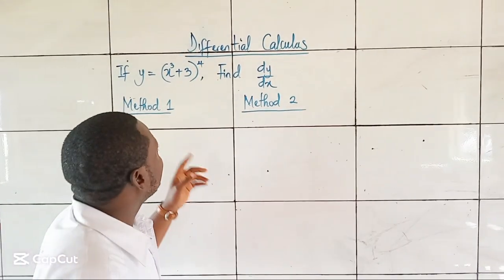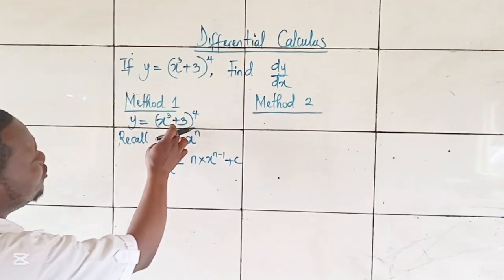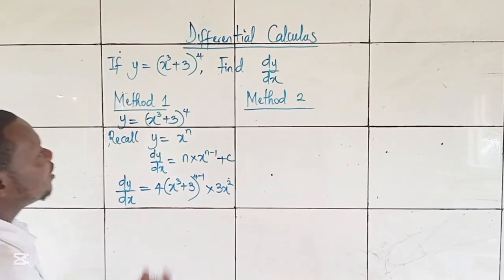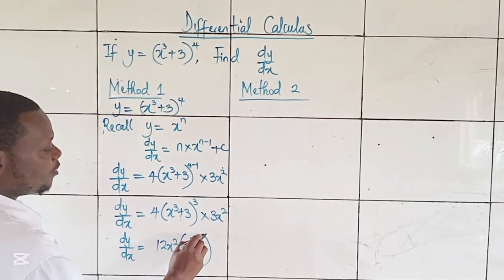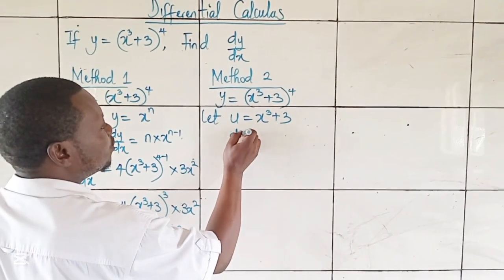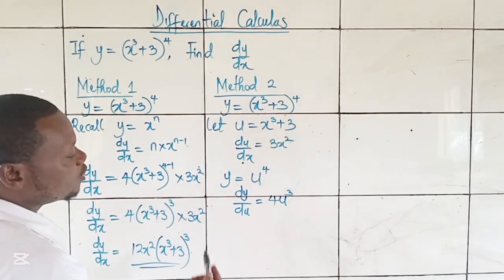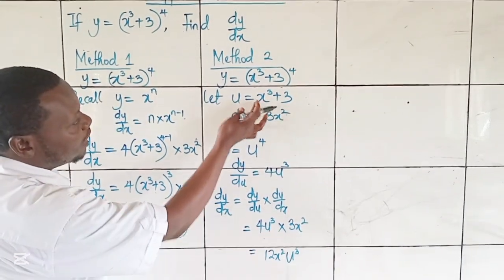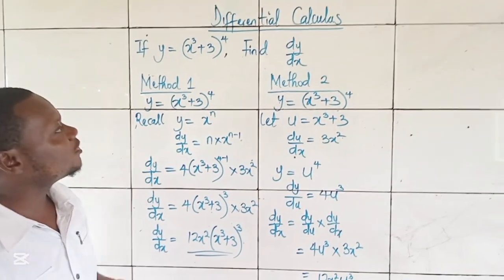Differential Calculus Solved in 2 Ways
In this video, we explore two different methods of solving Differential Calculus